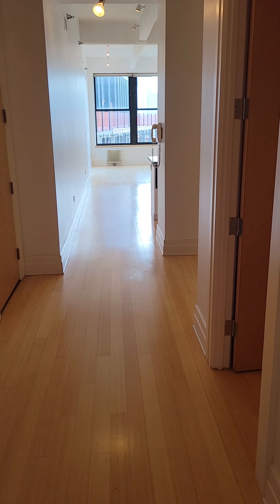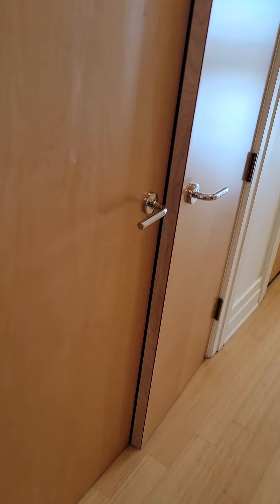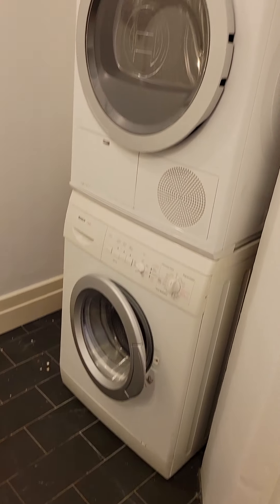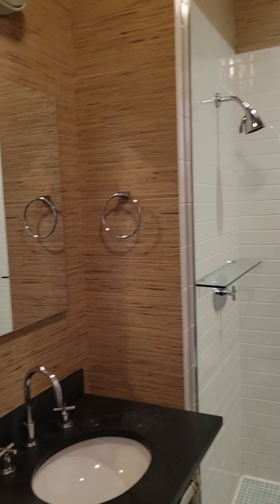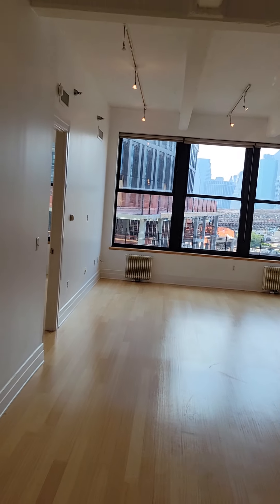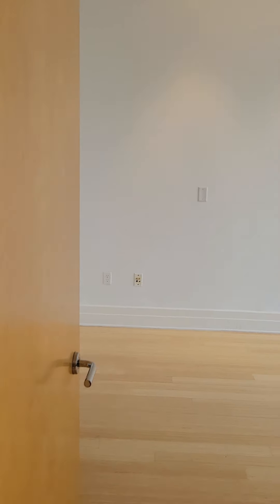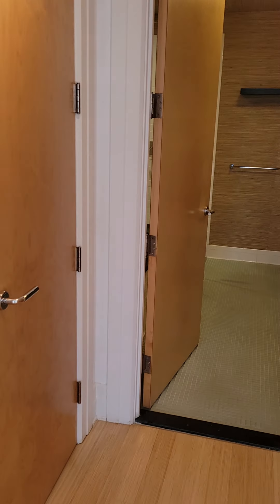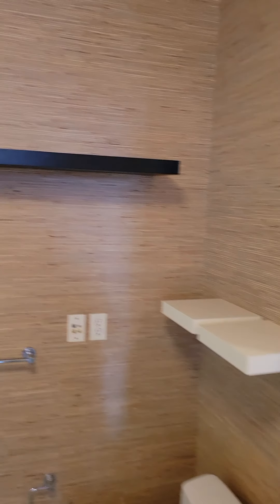8M in 70 Washington Street MNS Real Estate Exclusive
1384 1 Bed w/HO and 2 bathrooms.